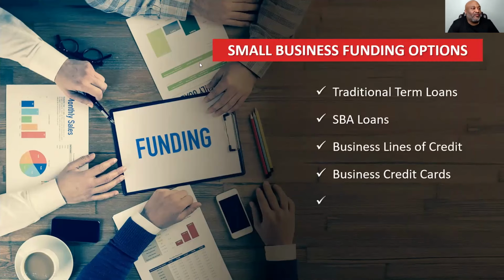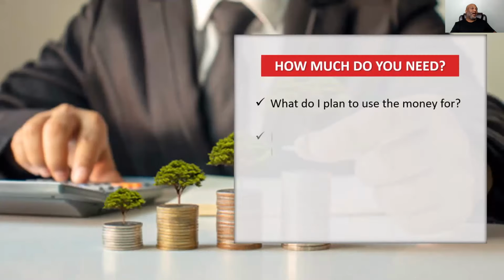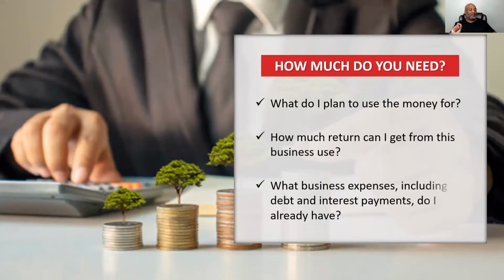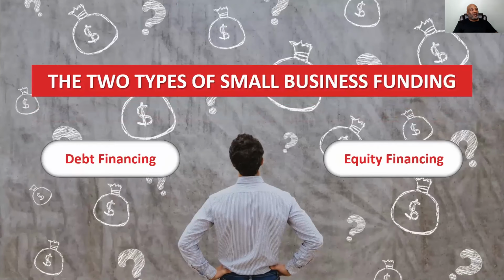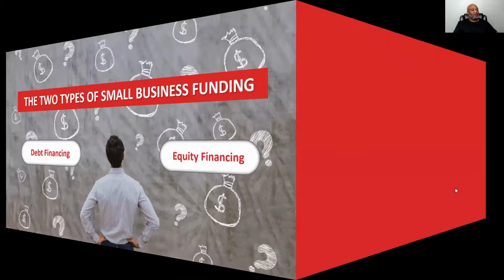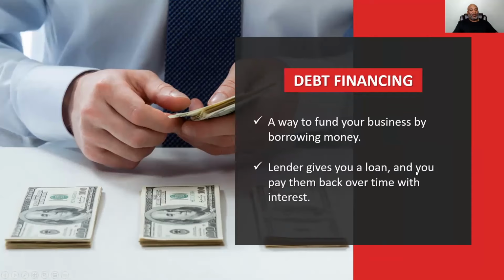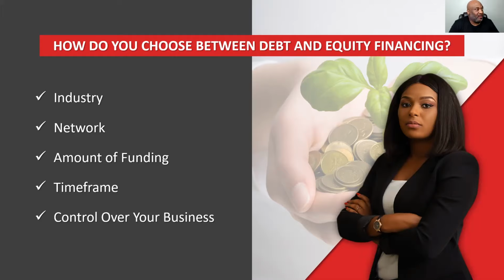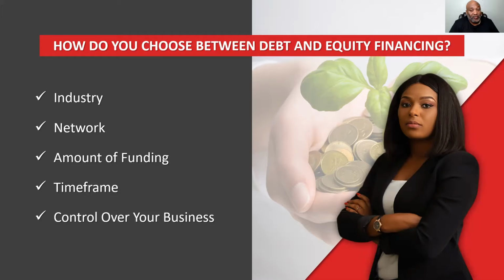Business Credit and Loans 101 - The Short Dollar Way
A brief introduction to small business credit and loan philosophy. Simply explained the Short Dollar Way.